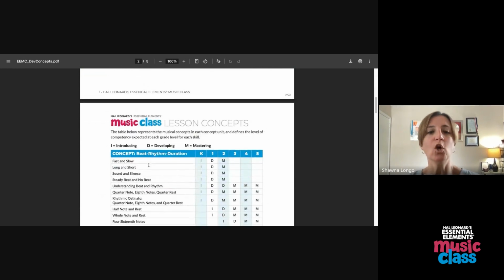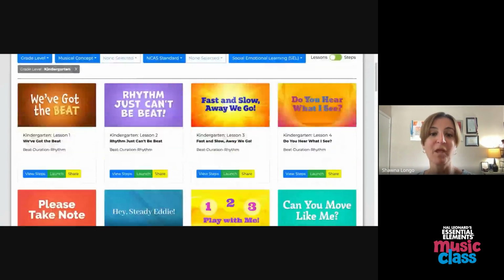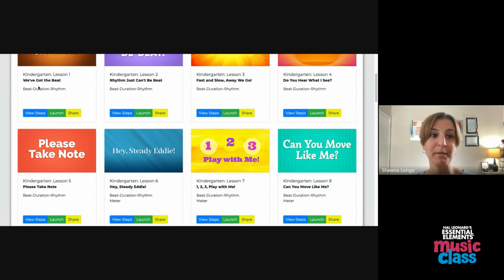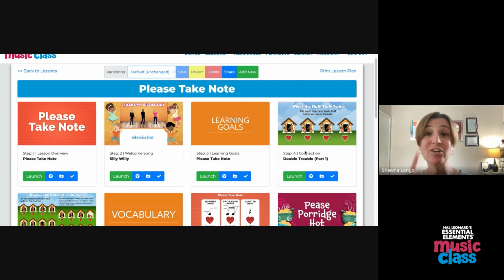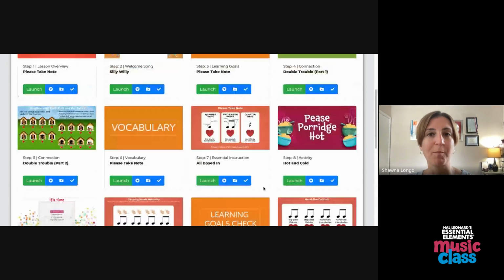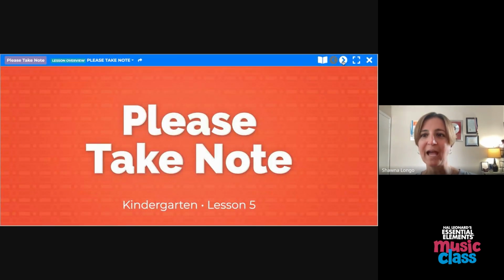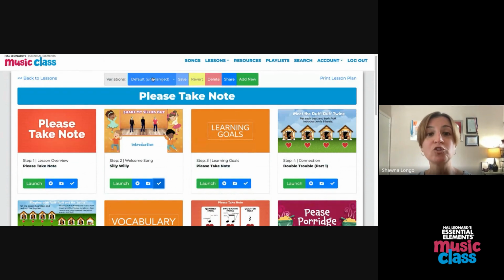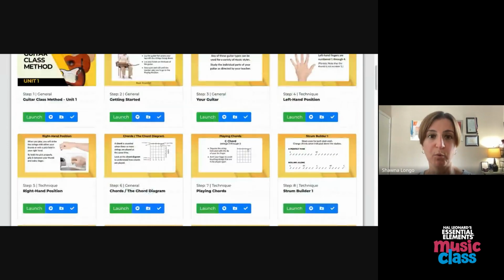How to Plan Music Lessons for K–5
What if music lesson planning felt less like a chore and more like a creative launchpad for you and your students?

In this walkthrough of Essential Elements Music Class, explore a library of 180 structured elementary lessons, plus growing middle school content, all designed for real classrooms. It is practical, flexible, and built to meet you and your students where you are, without the fluff or gatekeeping.

Lessons are mapped from Kindergarten to Grade 5, covering everything from rhythm to expressive elements, with clear progression, built-in assessments, and social-emotional learning throughout. You can follow the sequence or remix it to fit your teaching style using simple filters by grade, concept, or standards.

Each lesson includes objectives, activities, prompts, and songs, with plenty of material to fill your time with purpose. Whether you are new or experienced, you can use it your way while helping students create, connect, and enjoy music.